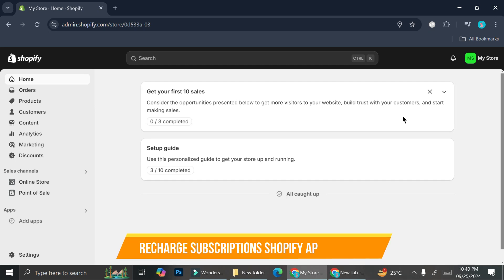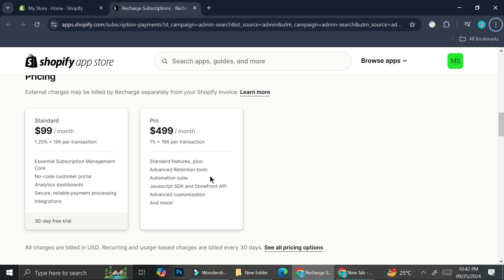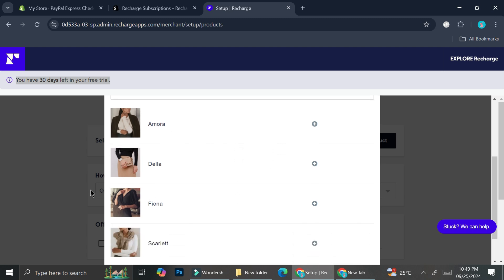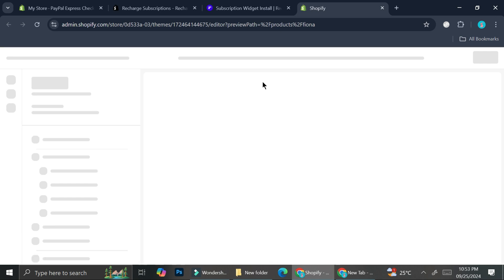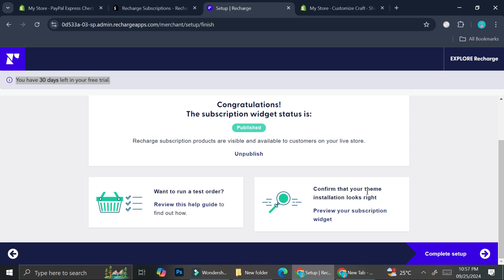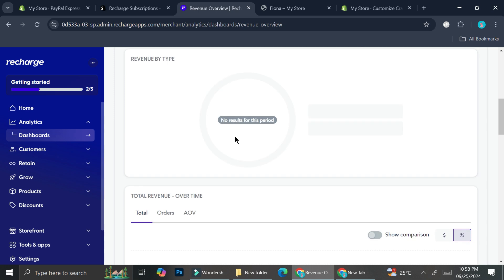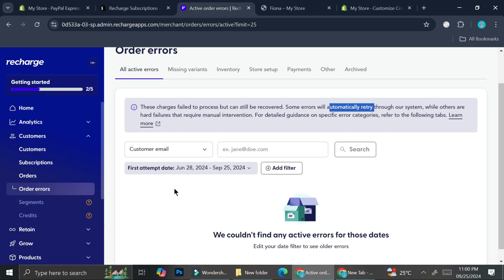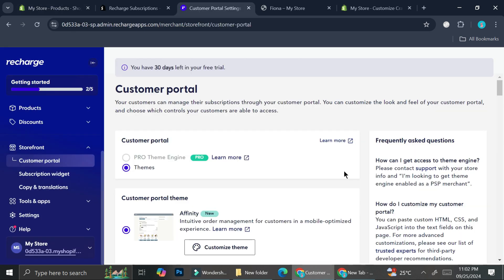Recharge Subscriptions Shopify App Tutorial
If you are looking for a video about Recharge Subscriptions Shopify App Tutorial, here it is!